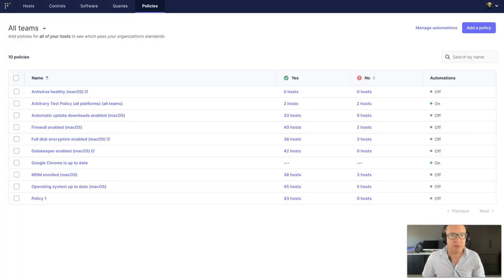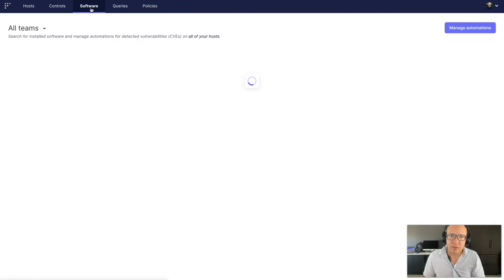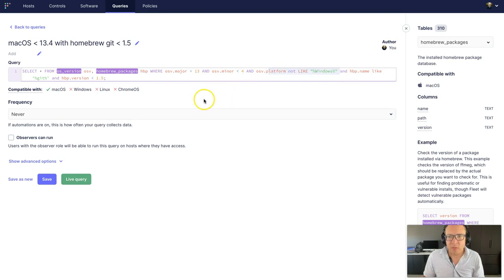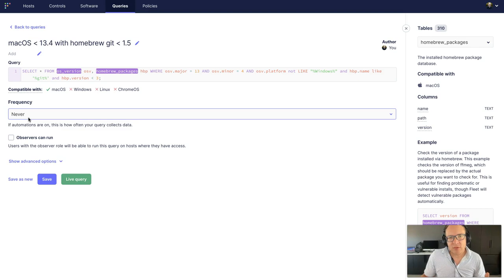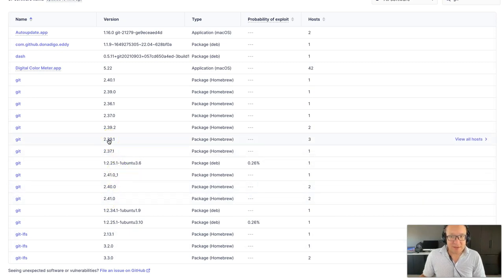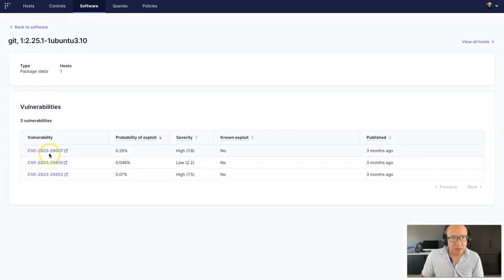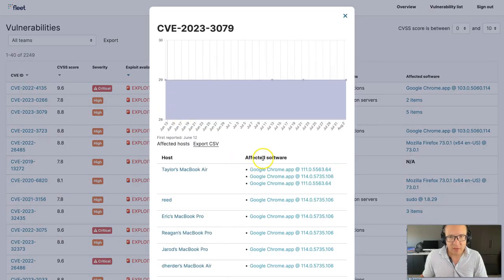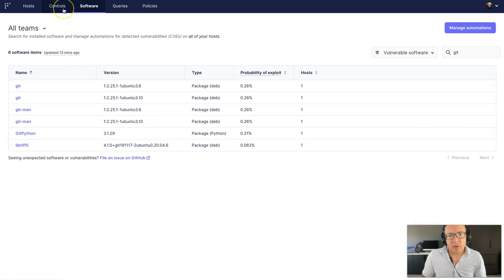How to ask questions about your Fleet and report on them with custom reporting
Fleet is an open-source platform for IT, security, and infrastructure teams. (Linux, macOS, Windows, Chromebooks, AWS, Google Cloud, Azure, data center, containers, IoT)

In this video, Dave gives an overview of some of the information available and how you can further visualize that data with custom reporting.